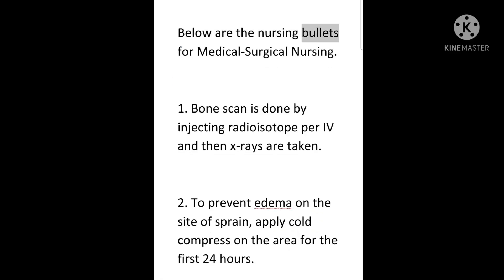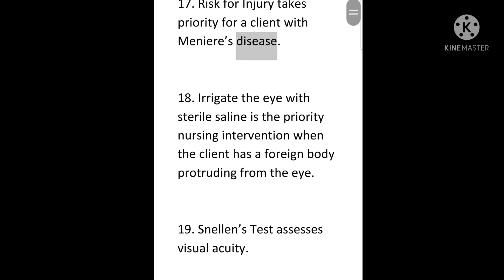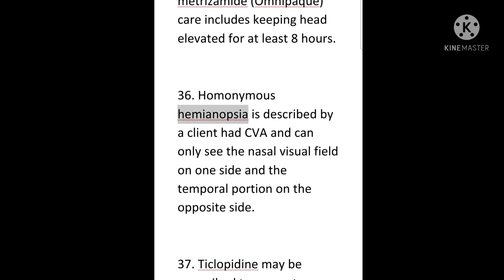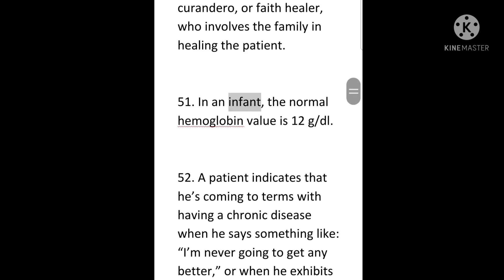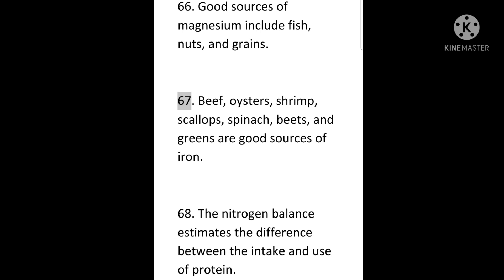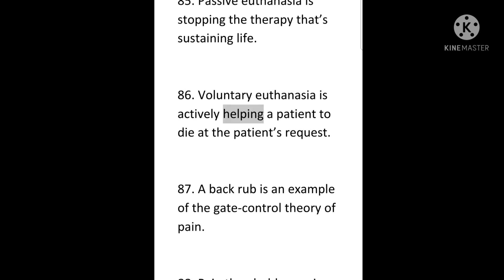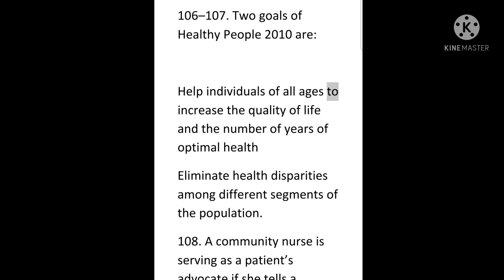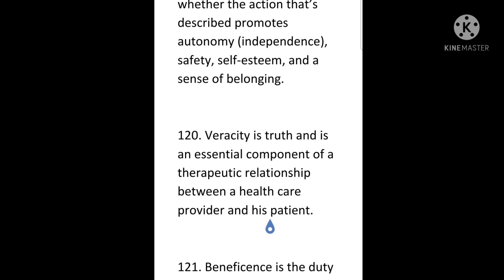120 Bullet points for Medical surgical Nursing